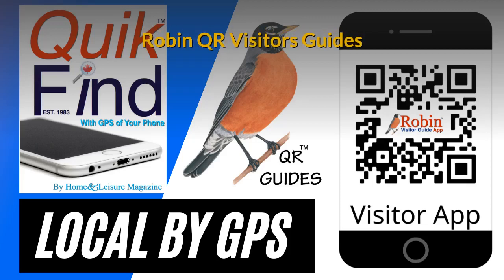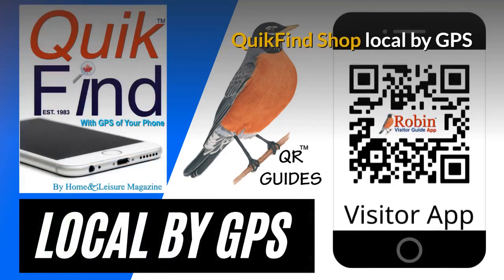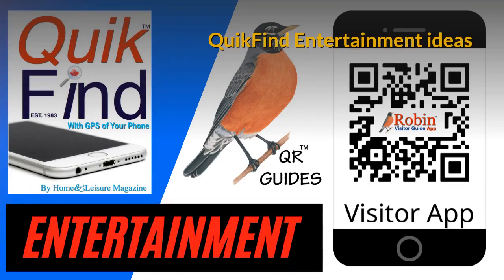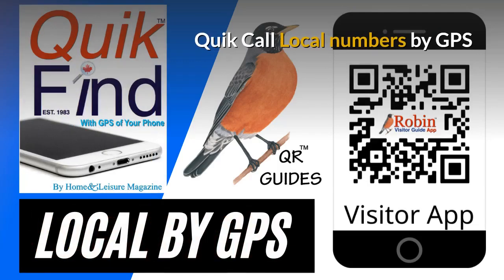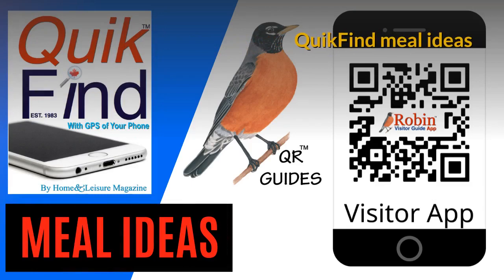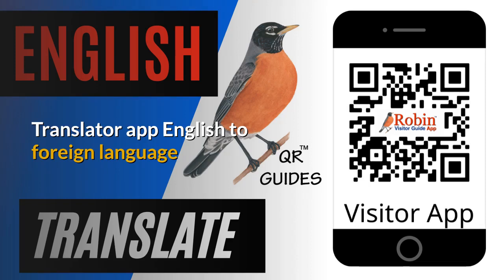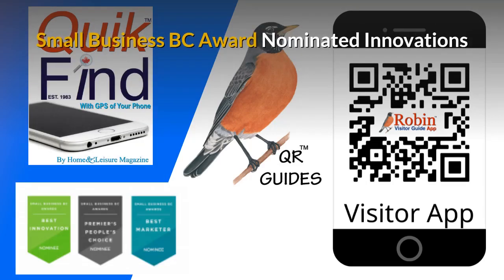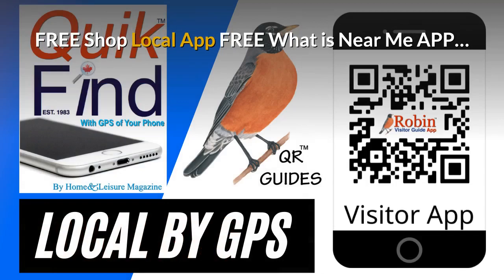Sechelt visitors QuikCall emergency numbers by GPS